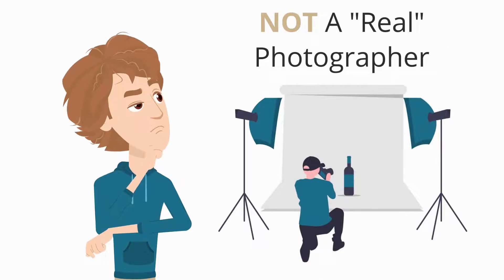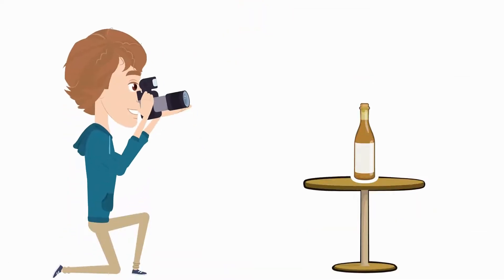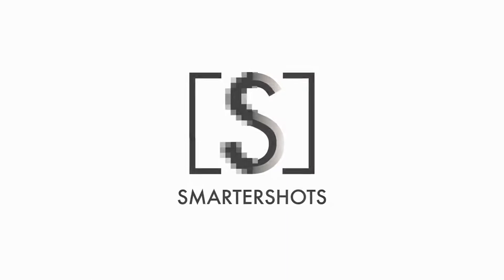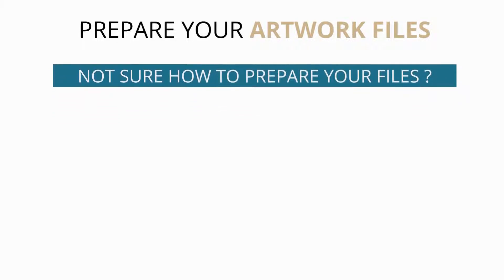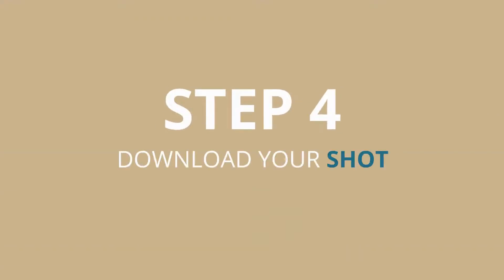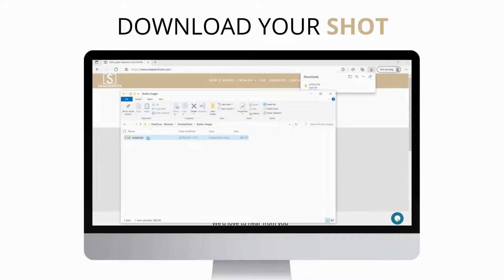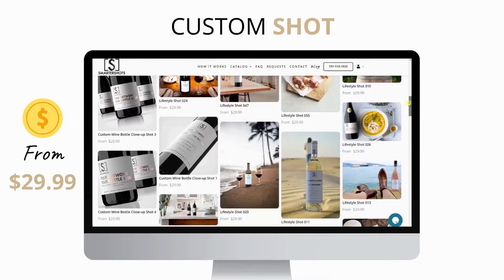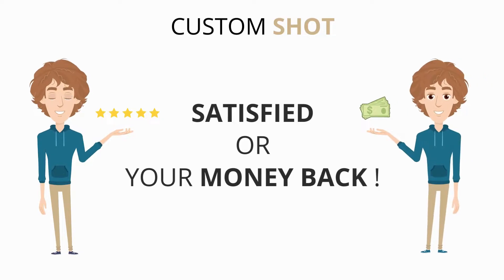SmarterShots Introduction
Create amazing product shots with our Instant Shot Generator.
No design or photoshop skills needed.

Upload your label/capsule artworks in our Instant Shot Generator and download your high resolution image in seconds right in your browser for $9.99.
Or, order a Custom Shot by uploading your bottle drawing and artwork files and we’ll create your custom bottle image within 3 days. 100% online, you don’t even need to send us your physical bottle to get top-quality images.

Grab your customers’ attention with our perfect bottle images.
Try our Instant Shot Generator and our Custom Shot for FREE